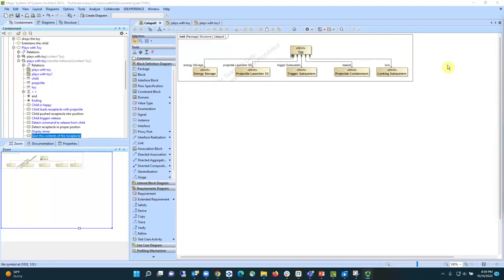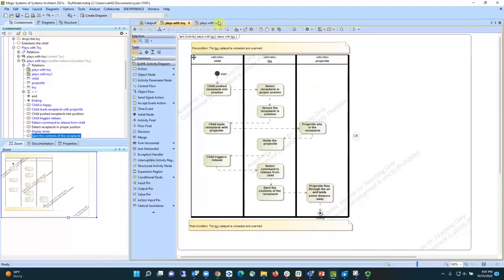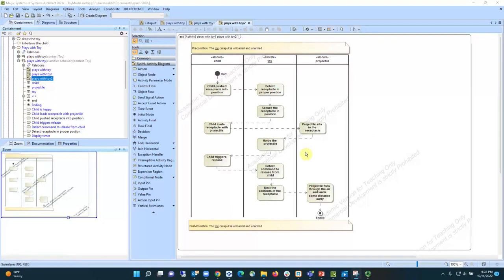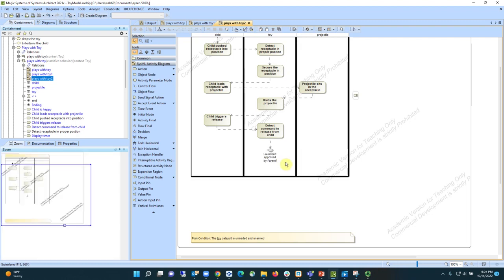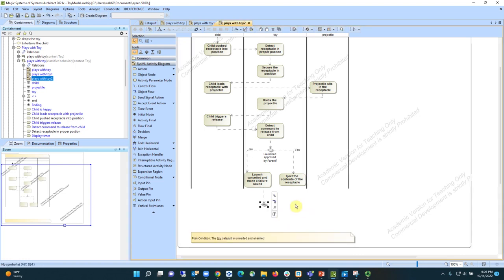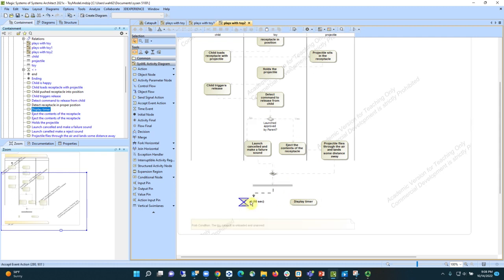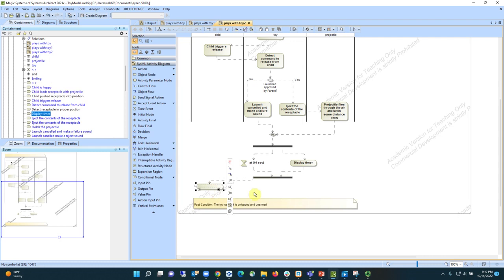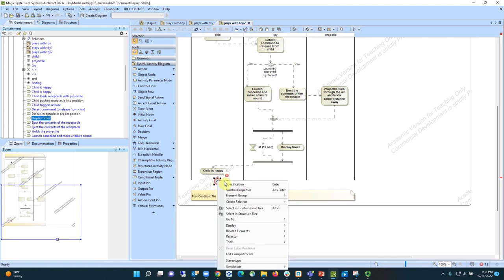More Activity Diagram Functions default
This is a continuation of video 3 Camero/SoS Architect on SysML activity diagrams.  This is still pretty basic but should get you going in the right direct and useage.